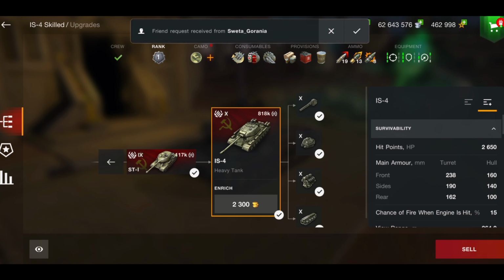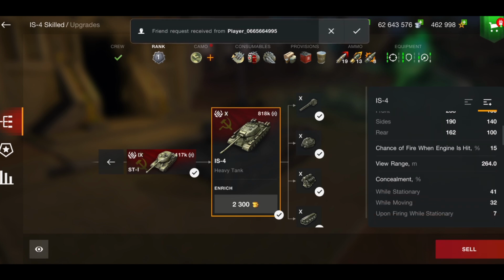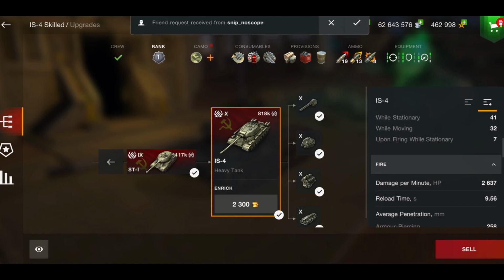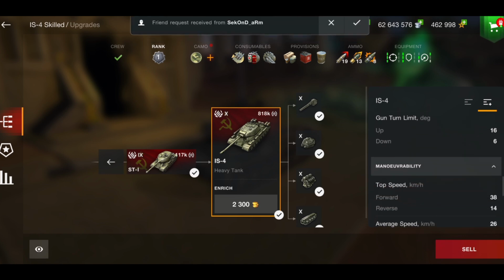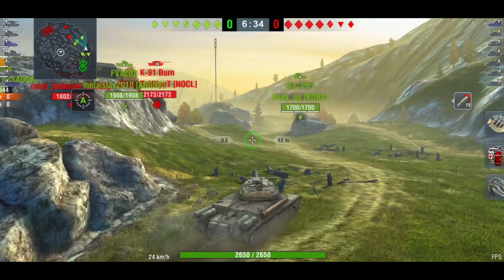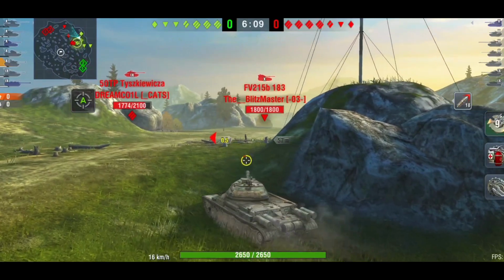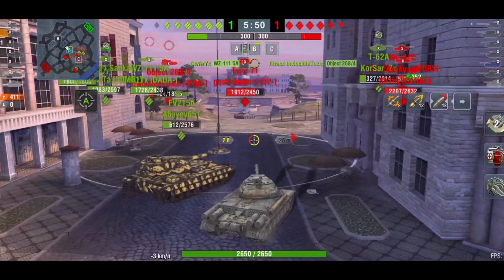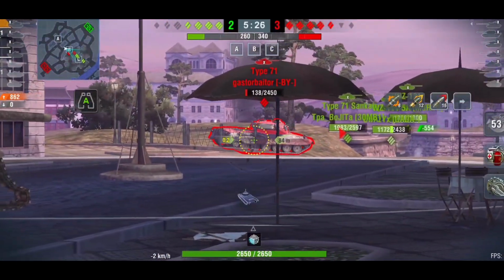WHY PLAY THIS TANK!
In todays video we play this tier 10 tank and talk about how it used to be one of the best tier 10 tanks to play